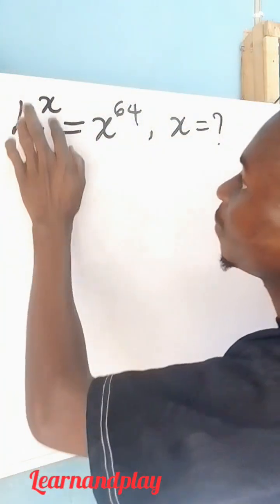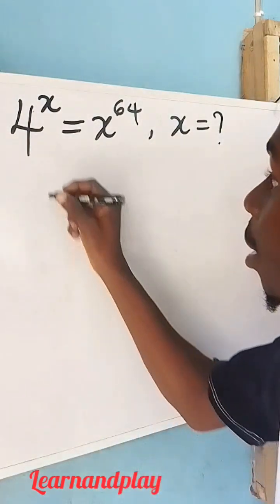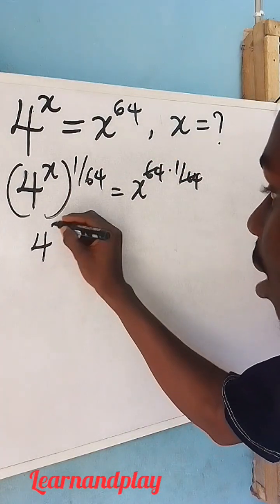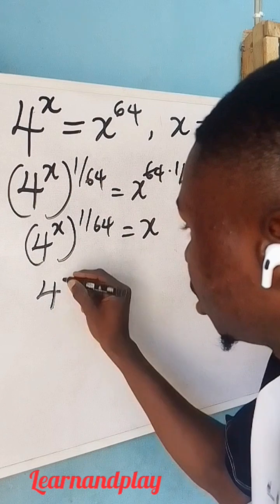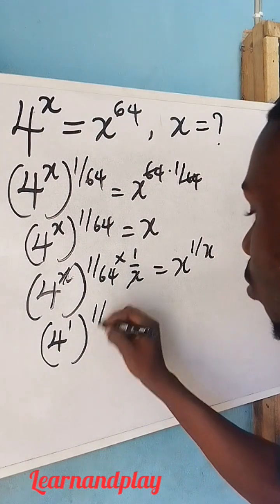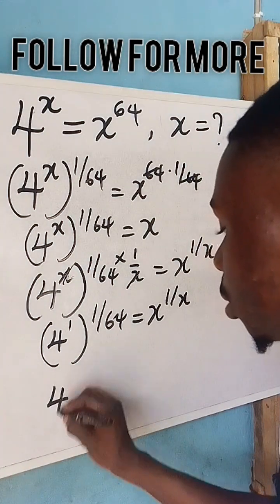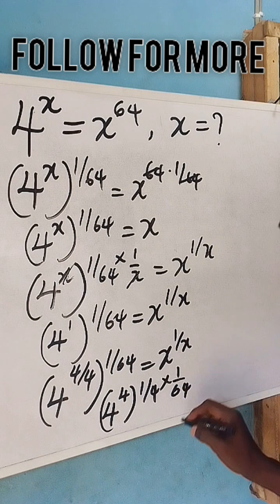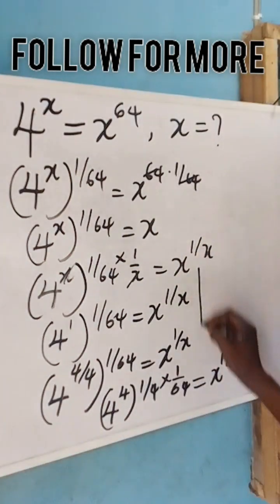Olympaid mathematics Question made simple to understand